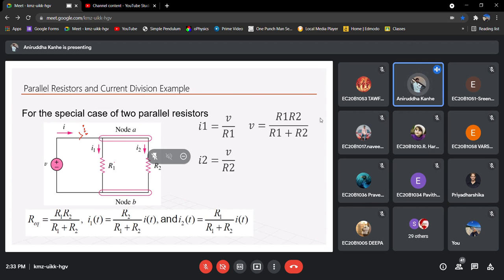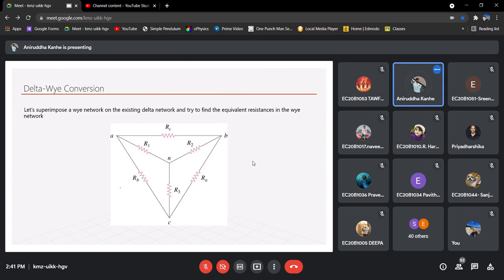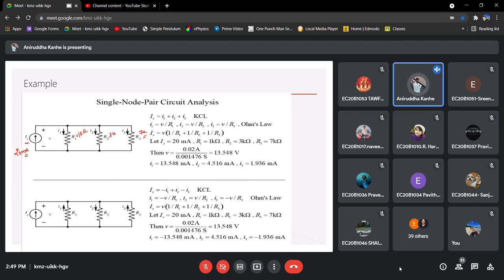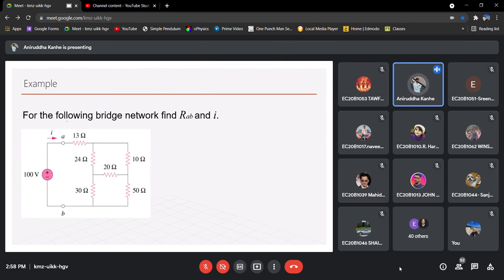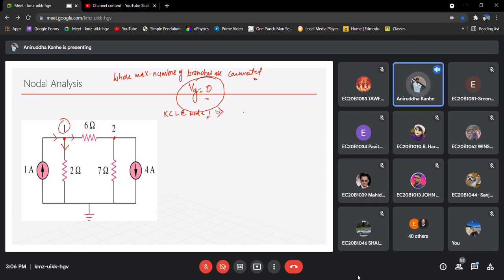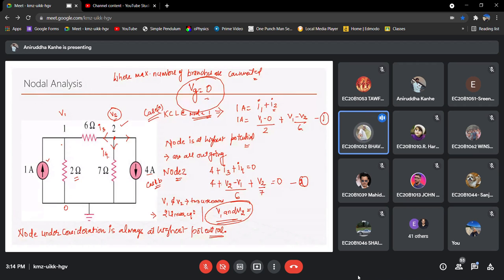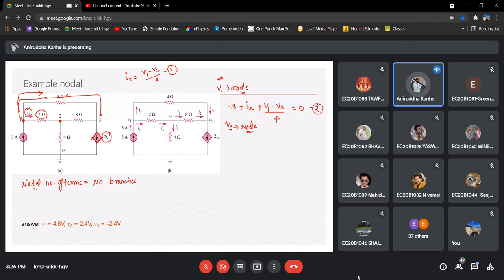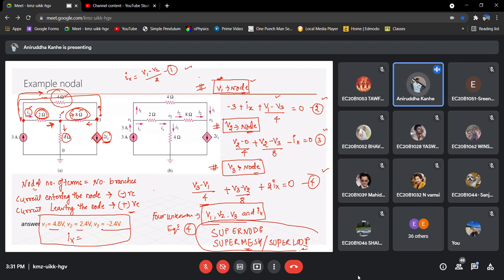EC203 13/08/2021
Nodal Analysis
KCL